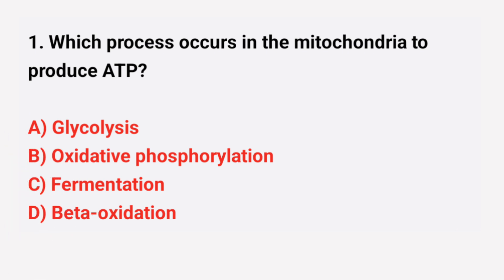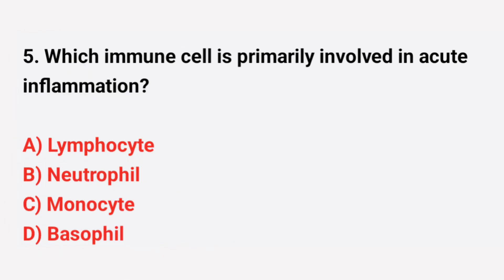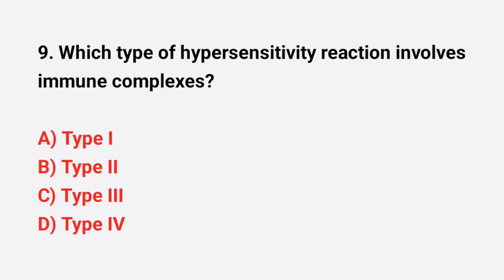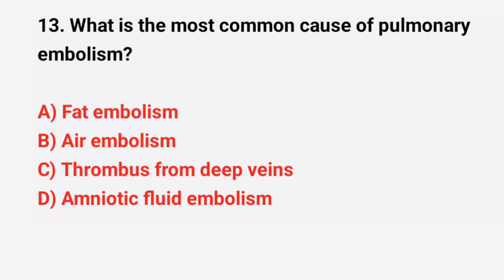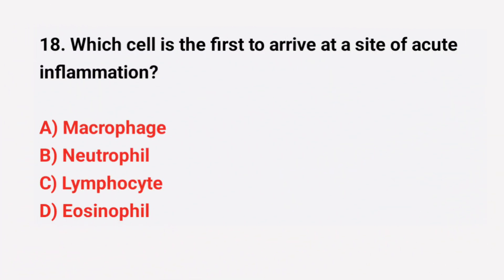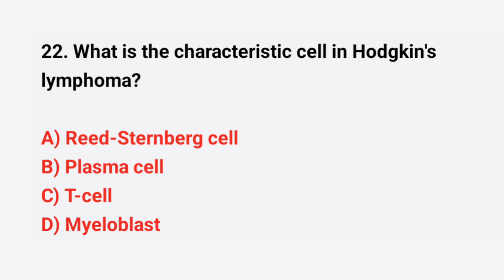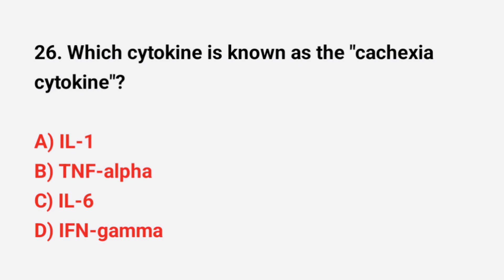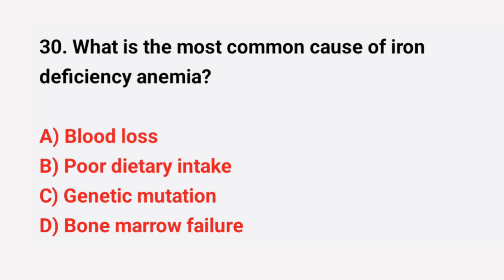RRB staff nurse officer exam 2025 | RRB staff nurse mcqs | RRB staff nurse exam preparation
Prepare for the RRB Staff Nurse Officer Exam with confidence! In this video, we bring you 30 carefully curated and accurate Pathology MCQs to help you ace your exam. Each question is crafted to test and enhance your knowledge of key concepts, ensuring you’re fully prepared for the upcoming RRB Staff Nurse Officer Examination. Perfect for nursing students and professionals aiming to excel in competitive exams like RRB Nursing Officer, AIIMS Nursing Officer, and ESIC Staff Nurse exams.